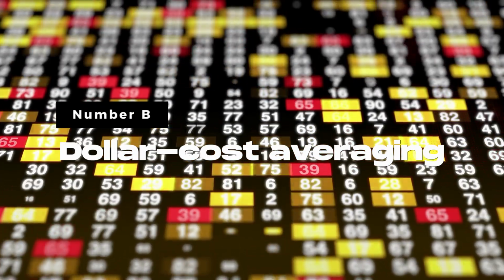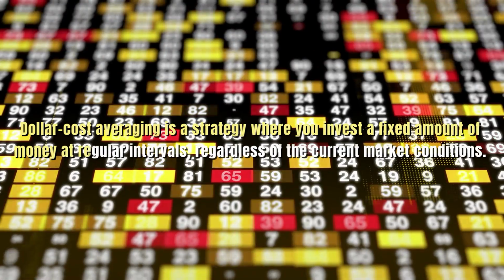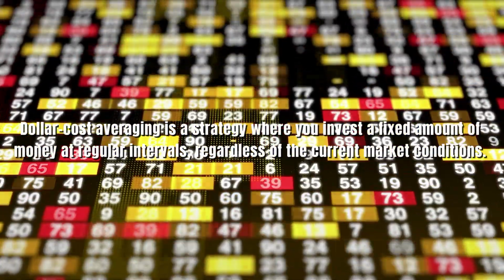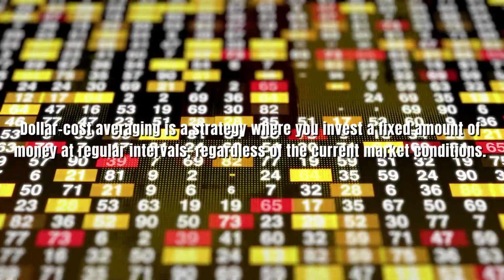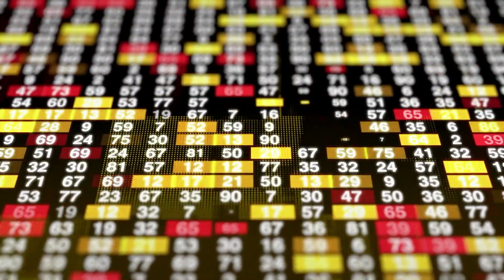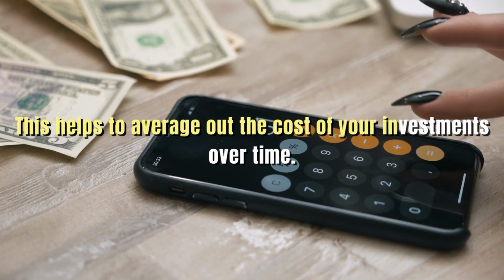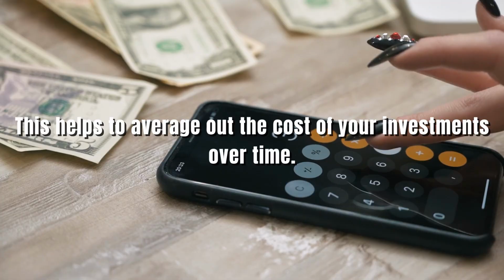How to Invest for Beginners l The Basics of Investing l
Investing can be an intimidating process for those who are unfamiliar with the stock market, but it doesn't have to be. In this video, we'll explain the basics of investing, from what it is to how to get started. We'll talk about the different types of investments, such as stocks, bonds, and mutual funds, and how to decide which is best for you. We'll also discuss the importance of a diversified portfolio, as well as some of the common mistakes to avoid. Finally, we'll offer tips and advice on how to stay informed and make sound decisions as you build your portfolio. With this information, you'll be ready to start investing and take control of your financial future.
How to Start Investing: A Guide for Beginners
Investing Basics: How to Get Started
Tips for First-Time Investors
7 Smart Strategies for Investing Your Money
The Ultimate Guide to Investing for Beginners
The Basics of Investing: What You Need to Know
 Investing 101: The Basics of Investing for Beginners
How Do I Start Investing? The Beginner’s Guide
A Beginner’s Guide to Investing: How to Get Started
How to Invest in Stocks: A Step-by-Step Guide for Beginners